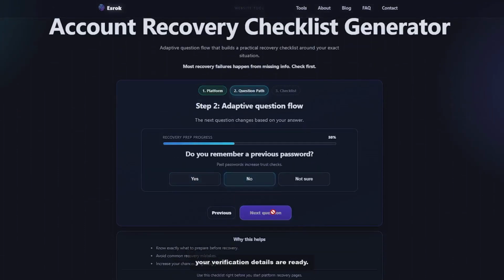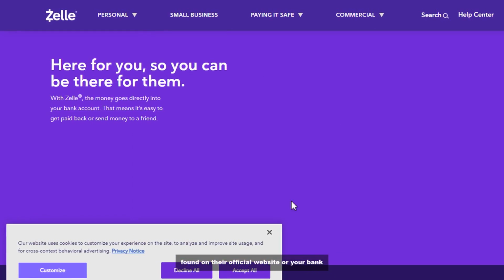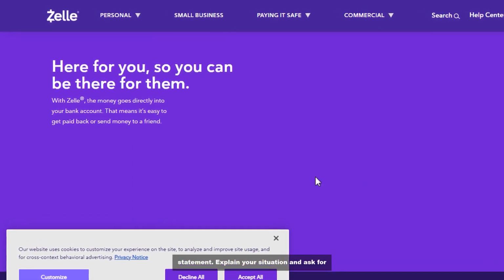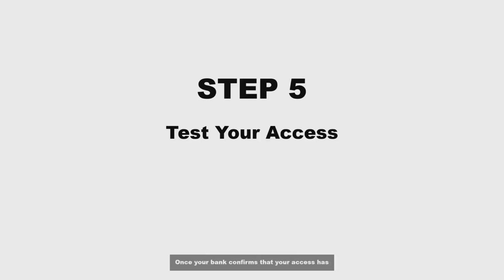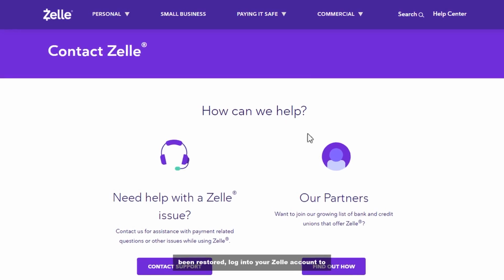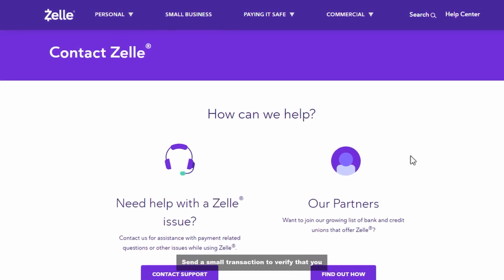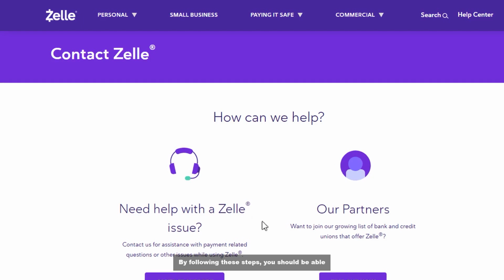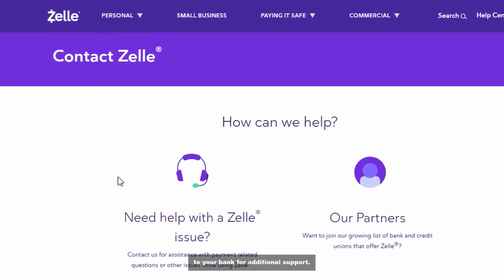How To Restore Full Access To Zelle After Security Checks 2026 (UPDATED GUIDE)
In this video, we show you how to restore full access to Zelle after security checks in 2026 with our UPDATED GUIDE. If you're facing issues with your Zelle account, this step-by-step tutorial will help you regain access quickly.